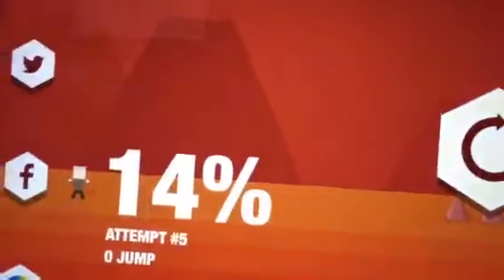There's more than 3 fricking worlds